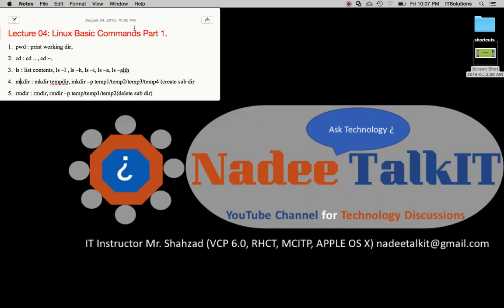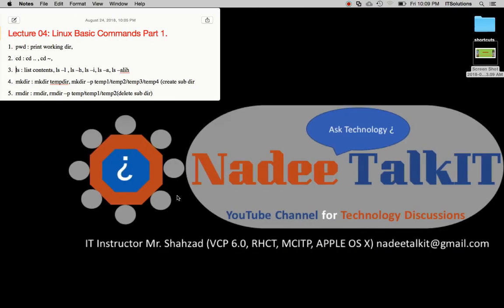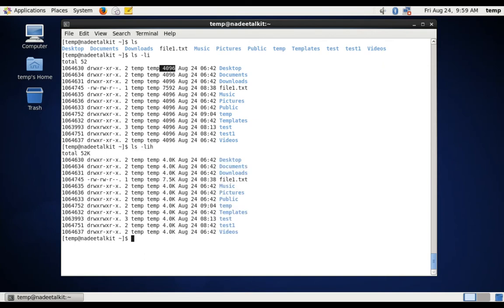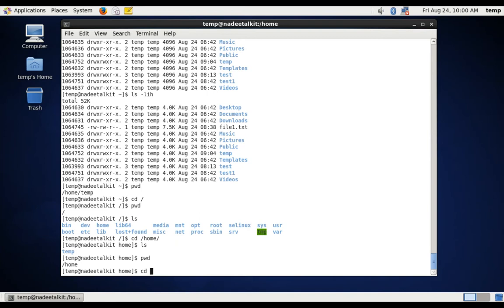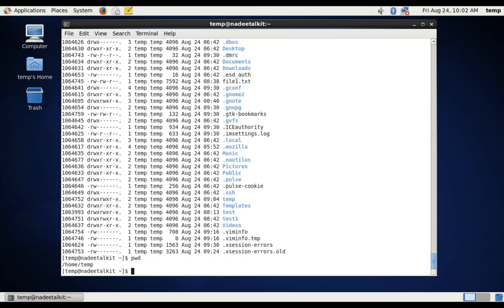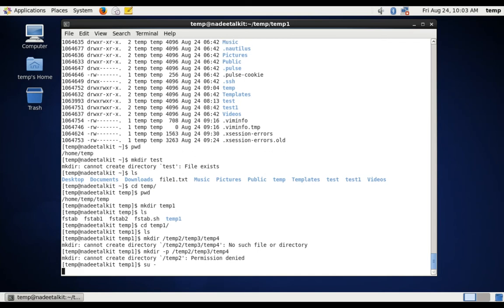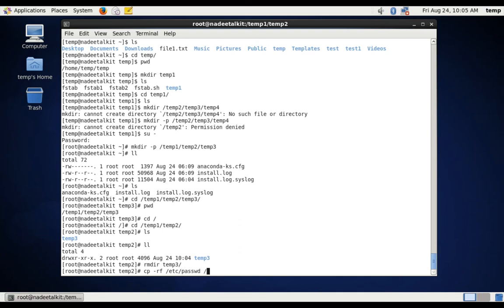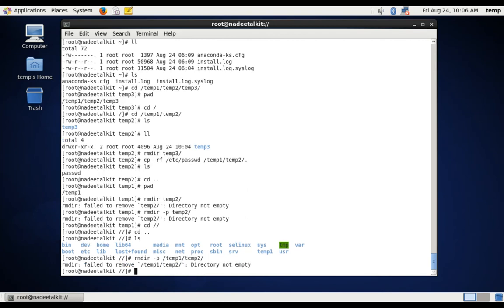Lecture 04: Linux Basic Commands | Linux Basic Training Course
This video related to to know about the linux basic commands. These commands are very useful to  explore more about linux OS.